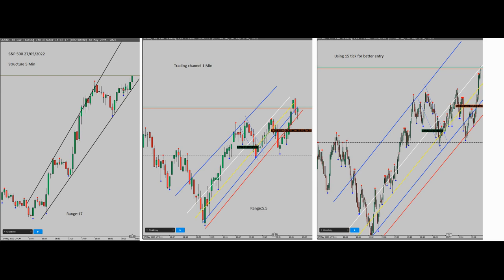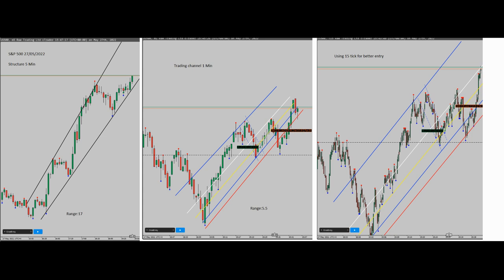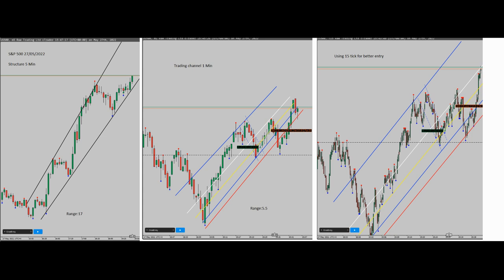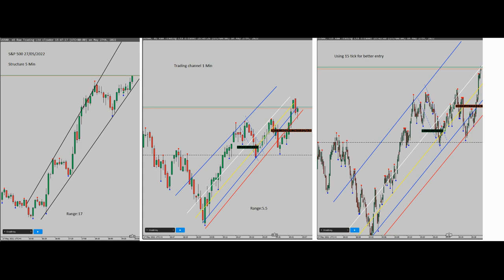Example of PAAT System Trades: S&P500 Futures CFD - 27 May 2022